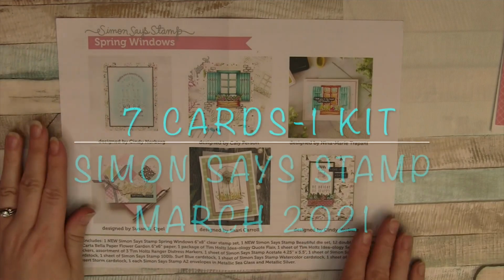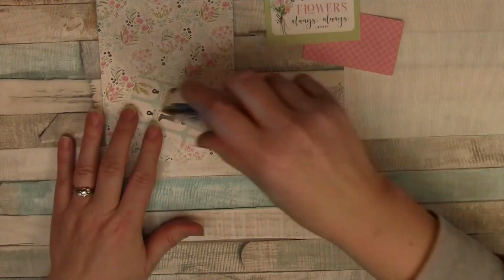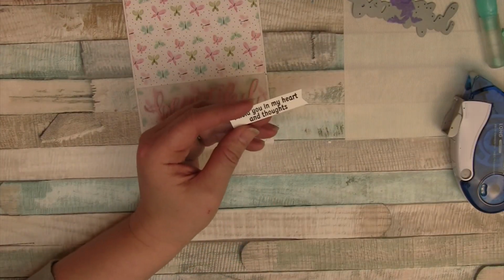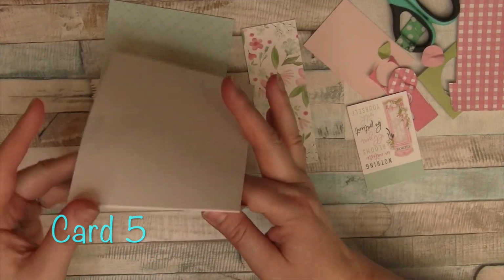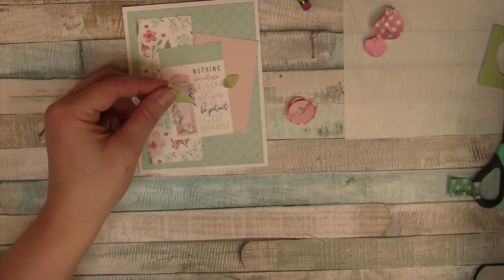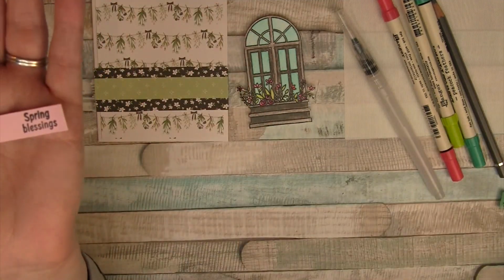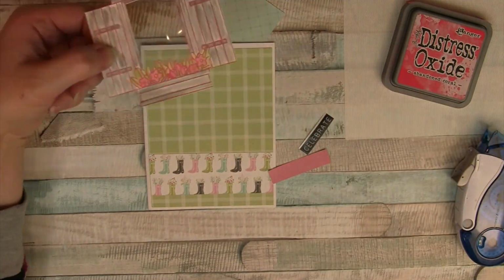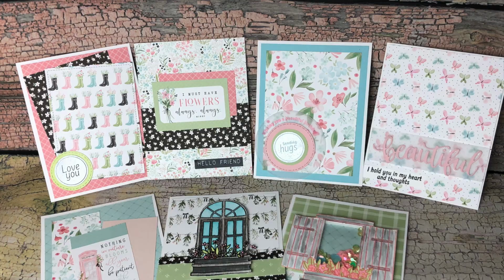7 Cards-1 Kit: Simon Says Stamp March 2021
Here are my 7 cards made from Simon Says Stamp Card Kit of the Month: March 2021  Spring Windows.  Enjoy! :)